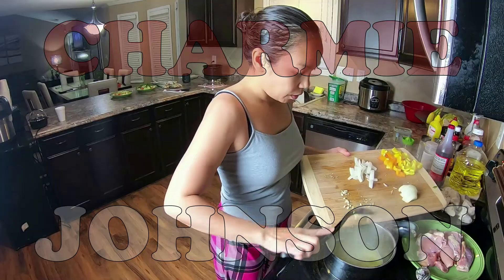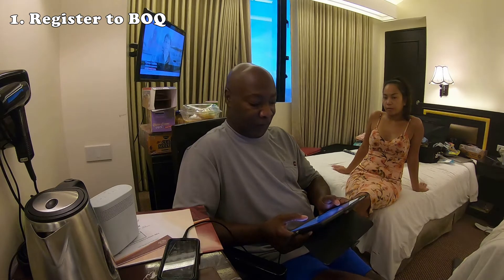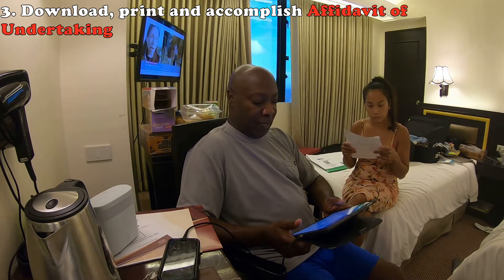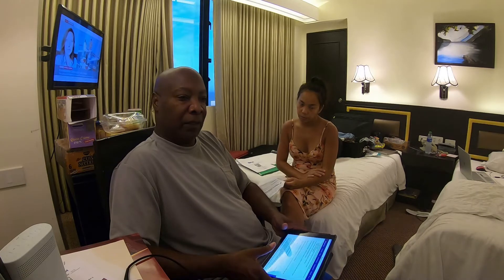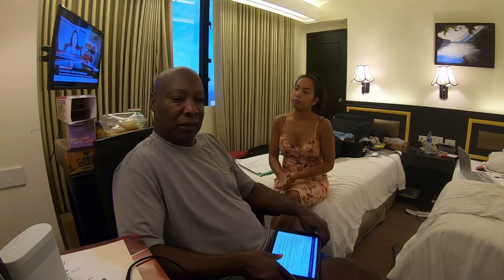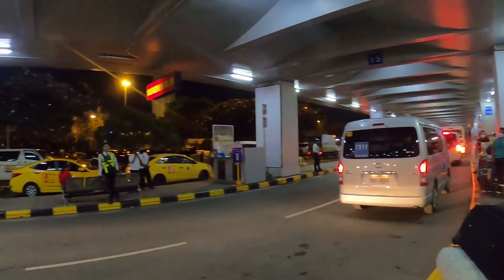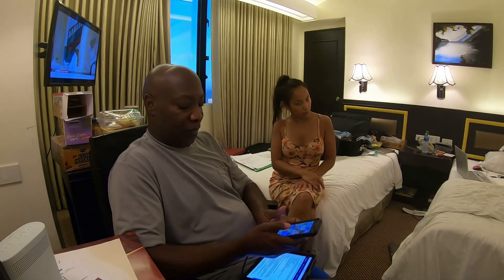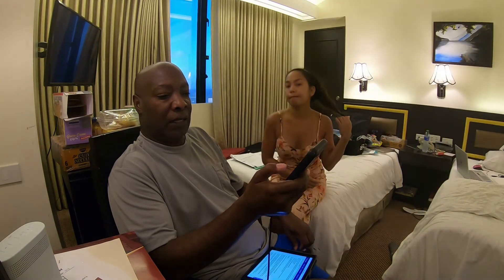GUIDE TO FOREIGNER TRAVELLING TO PHILIPPINES | NON-OFW HOTEL QUARANTINE | BAYVIEW PARK HOTEL MANILA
👉I have Filipino and US Citizenship travelling to the Philippines along with my US Citizen husband. Philippines is not allowing entry to US foreigner unless travelling with Filipino spouse. Some important documents have to be presented at check-in. By the way Manila is in ECQ lockdown from Aug 6 to 20.
👉Watch my day off activities here in the US. Get some tips and ideas living abroad 👉

👉Thank you to my Patrons👇
❤️Terry Johnson
❤️Mature Underwater
❤️Peter Donnelly